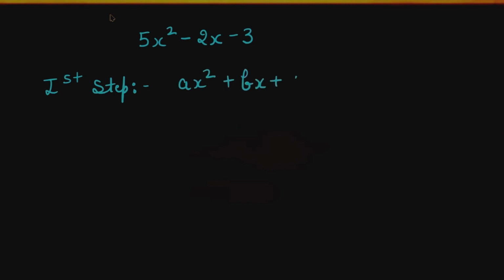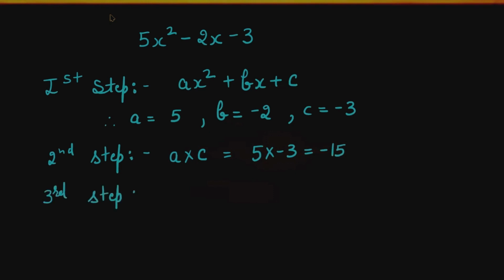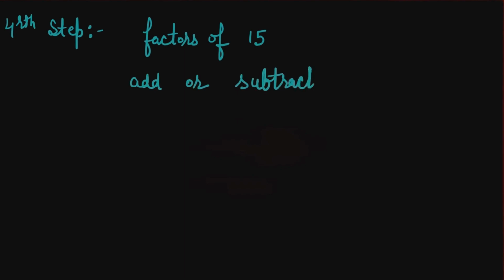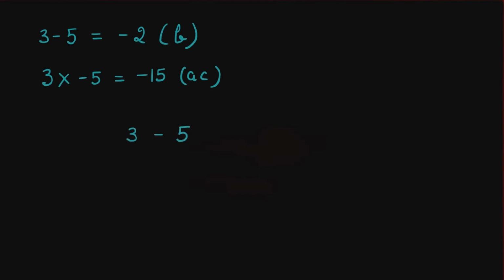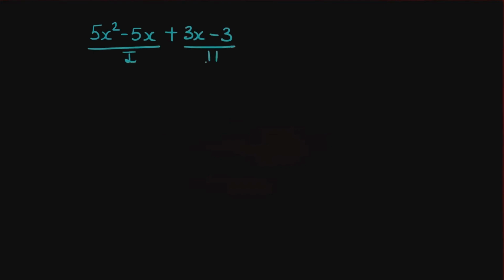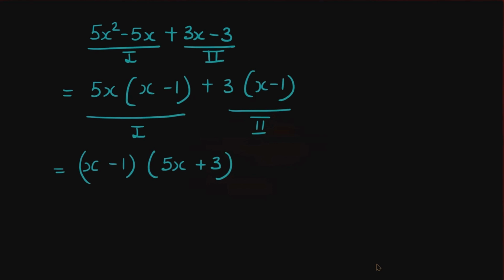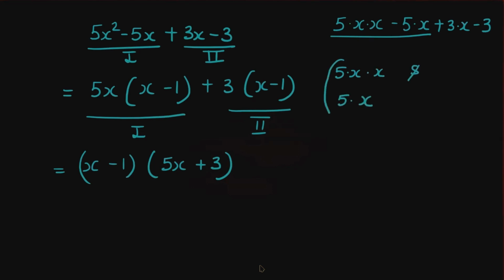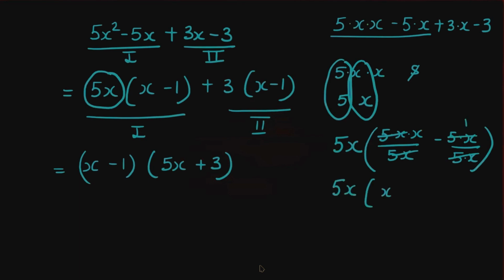Factorize quadratic equations and find a solution (easy and detailed explanation!)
Learn math with all the important details explained @Mathswiz1986

Factorize: 5x^2-3x-3 step by step
Welcome to Factorize, your go-to destination for unraveling the fascinating world of mathematics!

Whether you're a seasoned mathematician or a curious learner, our channel offers engaging explanations, step-by-step tutorials, and insightful examples to demystify factorization techniques. From prime factorization to polynomial factorization, we cover it all, empowering you to conquer even the most daunting mathematical challenges with confidence.

How To Solve Quadratic Equations By Factoring - Quick & Simple!
Factorization
Quadratic equations
factorization of quadratic expressions
easiest way to factor quadratic equations
factoring quadratic equations ax2+bx+c
factoring quadratic equations examples
factoring quadratic equations examples with answers grade 9
factoring quadratic equations grade 10
factoring quadratic equations lesson
factoring quadratic equations practice problems
factoring quadratic equations steps
factoring quadratic equations tricks
factoring quadratic equations with negative coefficients
factorising quadratic equations gcse
solve quadratic equation for x
solve quadratic equation fast
how to solve quadratic equations
Factoring Quadratics
Solving Quadratic Equations by Factoring│Algebra
quadratic equations
Factorization
Algebraic factorization
Factoring expressions
Factorization techniques
Prime factorization
Polynomial factorization
Factorization examples
Factoring trinomials
Factoring quadratics
Factorization methods
Factorization tutorial
Factorization explained
factorize quadratic equation,
how to factorize quadratic equations easily,
how to factorize quadratic equation,
easy way to factorize a quadratic equation,
factoring quadratic equations algebra 1,
solve quadratic equations and systems,
factoring quadratic equations khan academy,
factoring quadratic equations math antics,
how to factorize a quadratic equation
Factorization practice
Factorization shortcuts
Factorization tricks
Factorization problems
Factorization step by step
Factorization tips
Factorization walkthrough
solve quadratic equations fast,
factoring quadratic equations fast,
factoring quadratic equations grade 9 wow math,
factoring quadratic equations hard,
factorising quadratic equations igcse
Factorization for beginners

In-depth tutorials on prime factorization, polynomial factorization, and more
Explorations of real-world applications and problem-solving strategies
Interactive discussions and Q&A sessions with fellow learners
Engaging challenges and exercises to reinforce your understanding
Let's factorize the world of mathematics, one equation at a time! 🌟